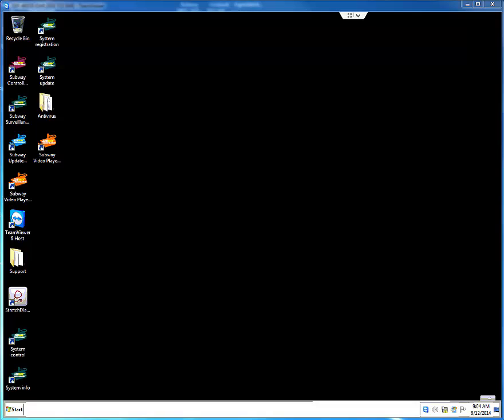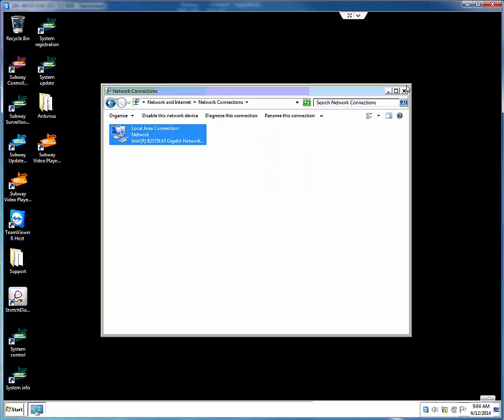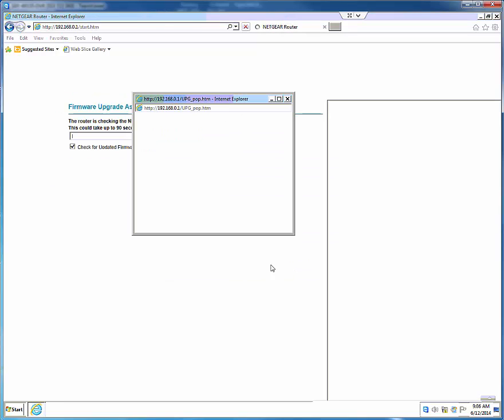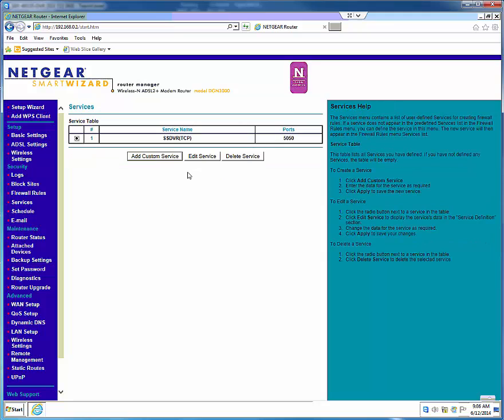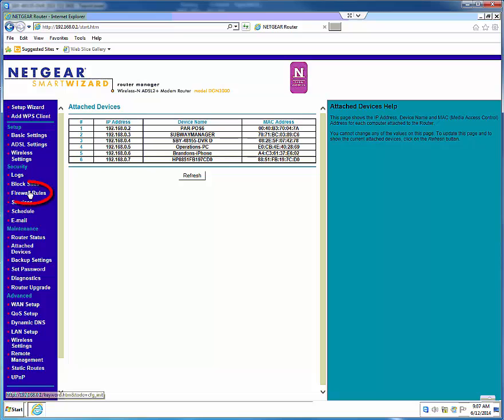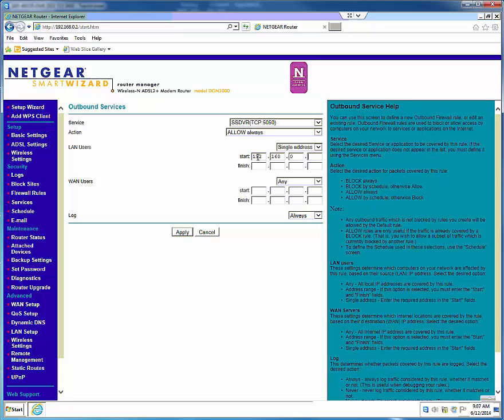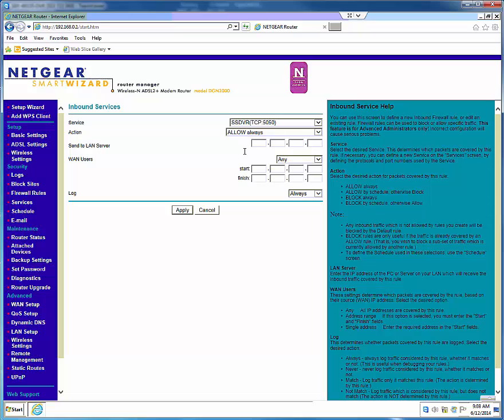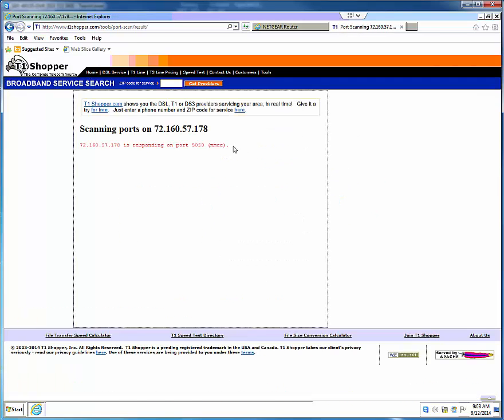Netgear Smart Wizard Port Forwarding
This video explains to Subway Franchisees how to create port forwarding on a Netgear Smart Wizard router.